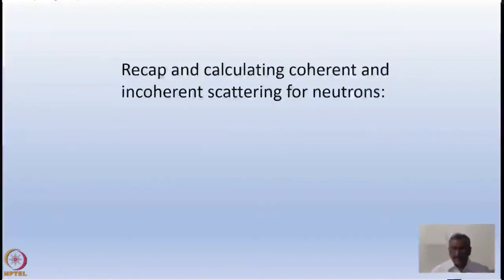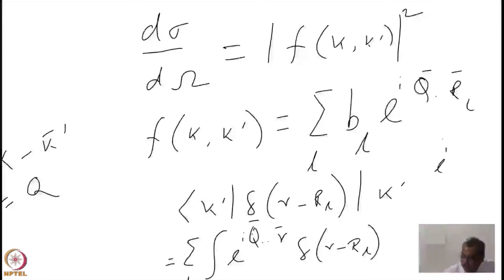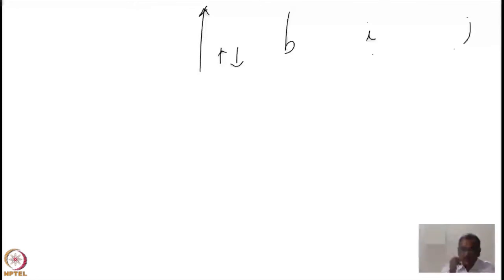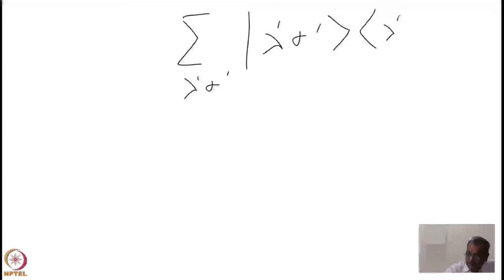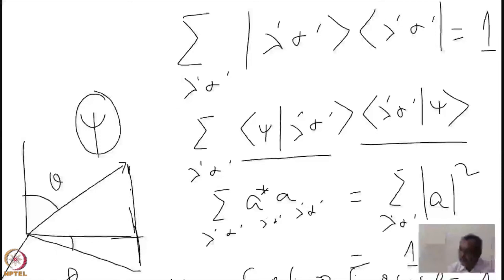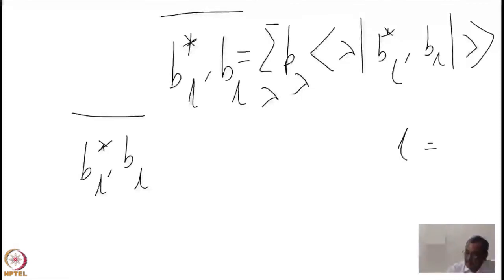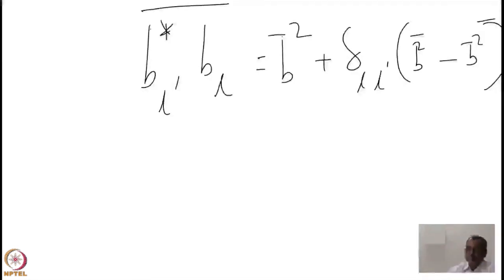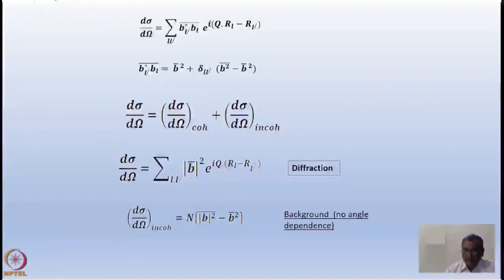Week 02: Lecture 03A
Week 02: Lecture 03A: Scattering theory and introducing dynamics in the formalism